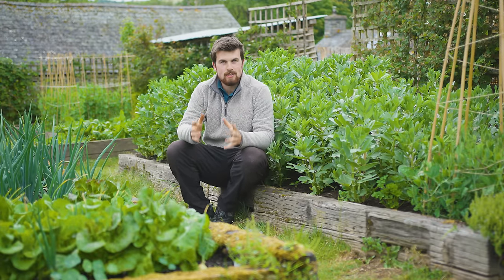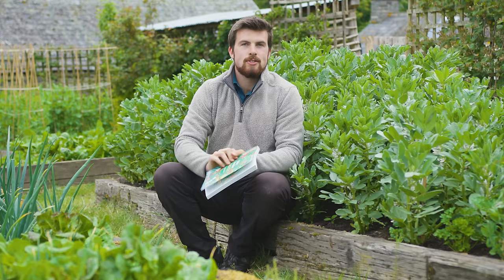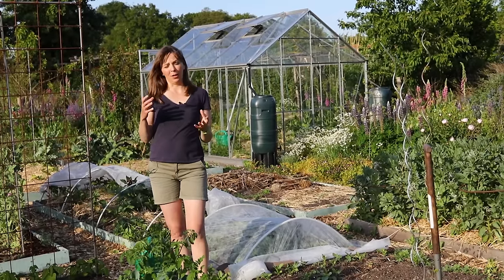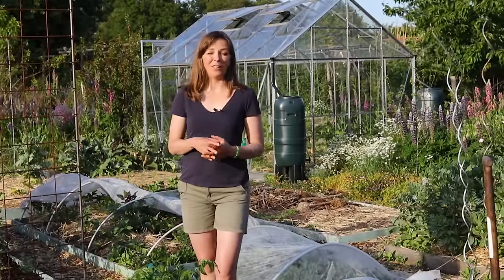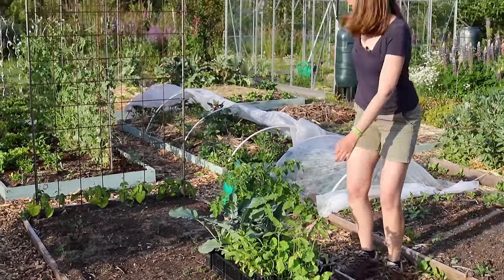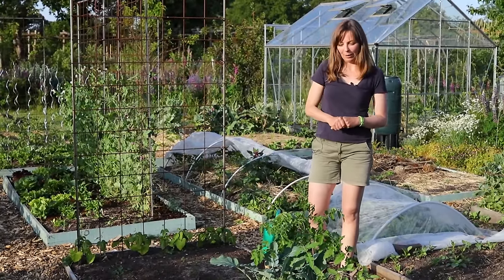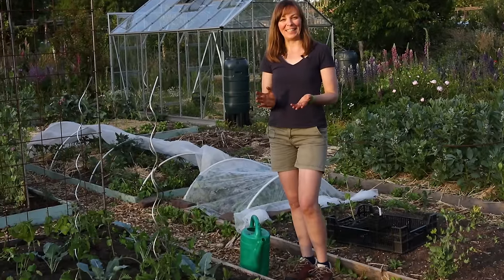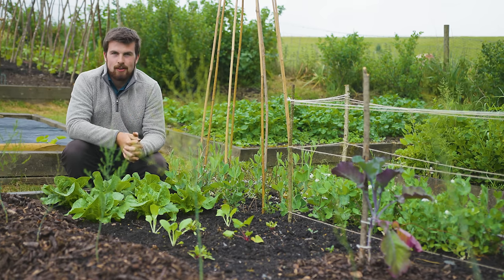Polyculture Planting | Incredible Way to Increase Production in a Small Space Vegetable Garden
This video is all about polyculture planting, which is a fantastic way of being able to grow more food as well as reduce pest and disease issues (and much more!). If you only have a small garden and you want to grow vegetables, then polyculture is perfect to grow an abundance of homegrown food. In this video, Vera Greutink teaches us about how to use polyculture in a vegetable garden and shows us some other examples too, for example, a Mexican themed polyculture!